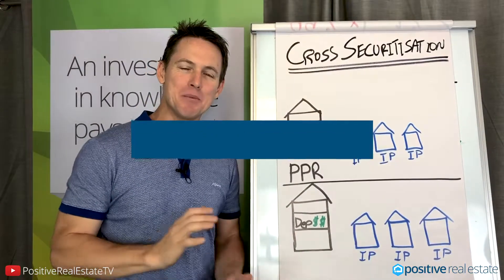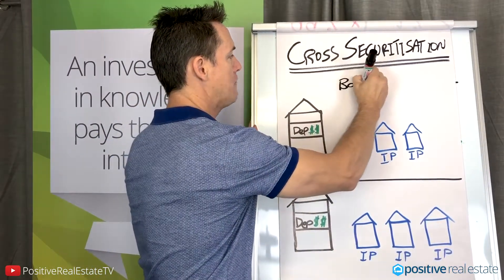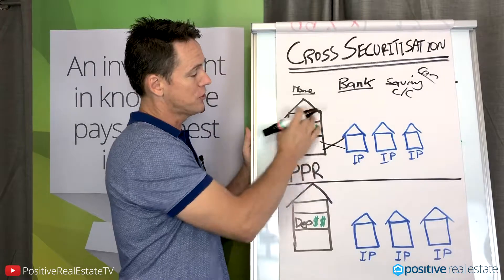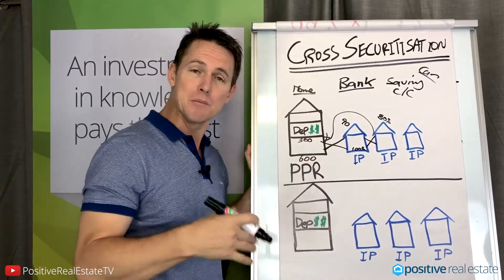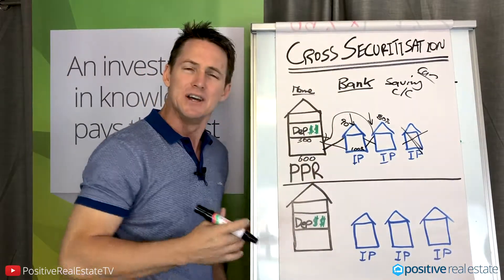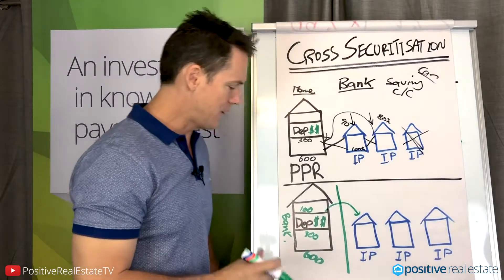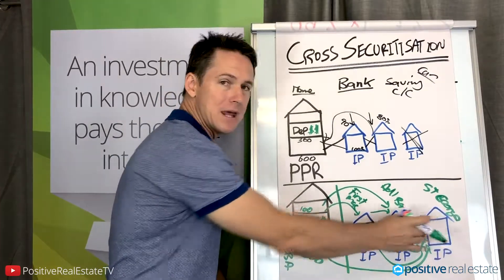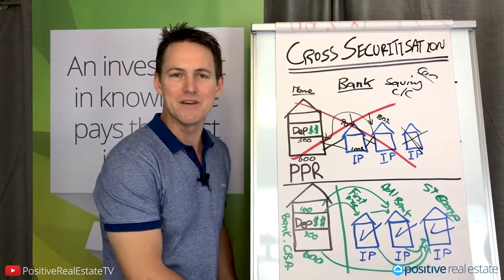Cross Securitisation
To learn more from our expert property investors at an EVENT,